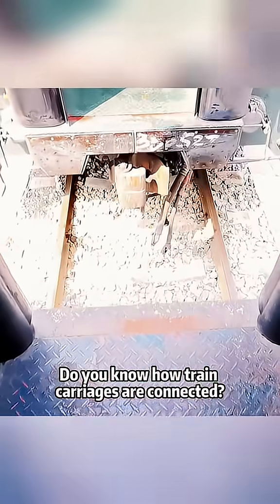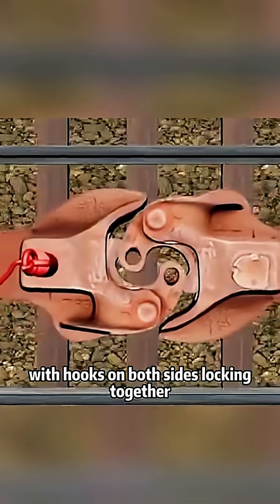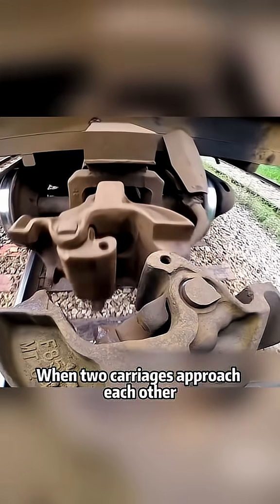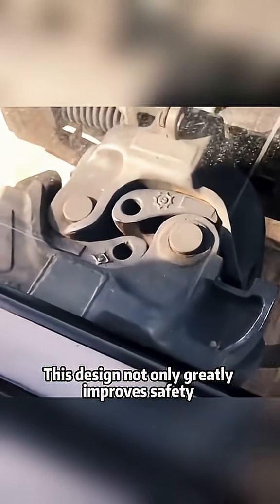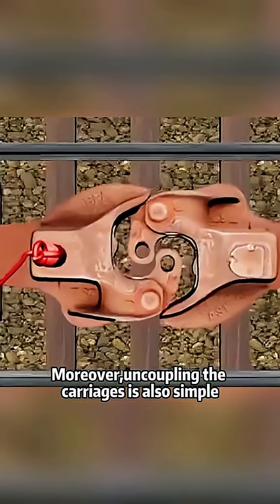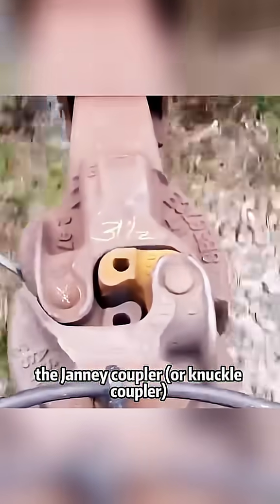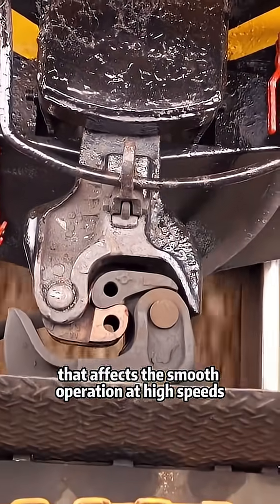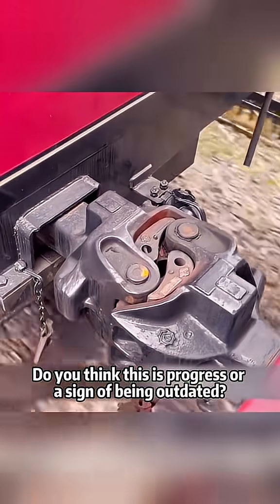How train cars are connected?learnontiktok